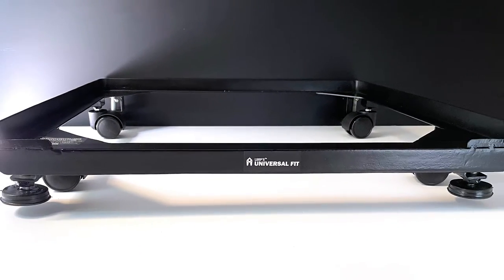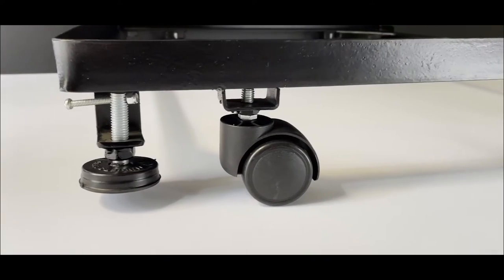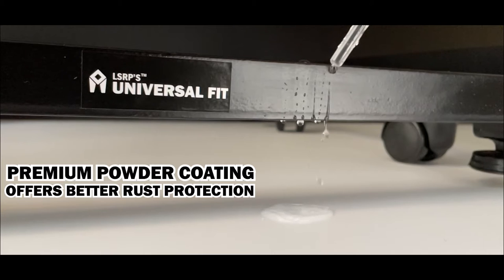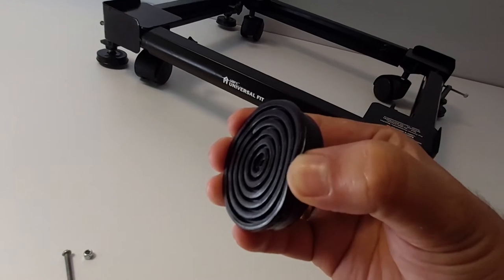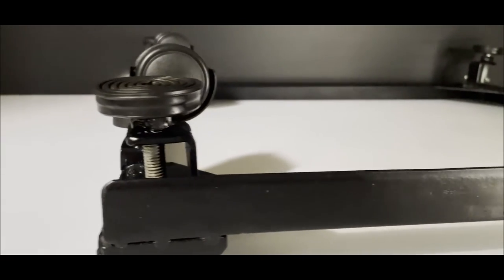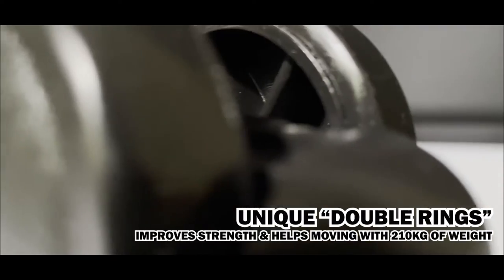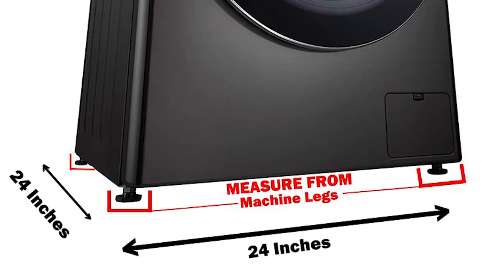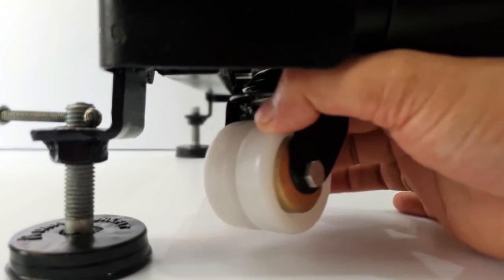LSRP'S UNIVERSAL FIT - MEGA Series - Fixed Size Square Frame Front Load Washing Machine Stand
100% Preassembled Universal Fixed Size fully automatic Washing Machine Stand : It is suitable with select models of Dishwasher, front load and top load washing machine. In front load machines this stand / trolley is compatible with Bosch 7kg, 7.5kg, 8kg & 9kg, LLOYD 8kg. Samsung 10kg. Whirlpool 7kg front load machines. In top load machines this stand is compatible with Bosch 10kg, Haier 10kg, IFB 6.5kg, 7kg, 8kg, LLOYD 10.5kg, Whirlpool 7.5kg, 9.5kg & 10.5kg top load washing machine stand.

Square Metal Frame Heavy Duty Metal Stand With 210kg Load Carrying Capacity : Our MEGA series stand / trolley is made with 100% heavy gauge mild steel / metal that makes it heavier in the segment along with improved load carrying capacity that is 210kg. Now you can easily move your heavy and large laundry capacity washing machines with our fixed size heavy duty washing machine trolley.

No More Vibration Issues With India’s Largest Vibration Absorbing Jacks 5.3CM Wide : In all of our series we use our unique in-house manufactured vibration absorbing jack which has largest surface area of 5.3CM that captures more area on the floor surface. Our jack is made with premium quality PVC granules that makes it optimally soft to hold the ground with more strength and to absorb more vibration than ordinary plastic like small jacks.

Premium Powder Coating & Unique “In-House Manufactured Double Ring Wheels” : The MEGA is coated with top notch quality custom made black matte powder that repels water like magnet and hence offers better rust protection. The MEGA series front load washing machine trolley also come with our unique double ring wheels with extra support fill, helps moving with 210kg weight easily.

23.62 inches (Length) X 23.62 inches (Width) Fixed Size Stand For Dishwashers Top Load Washing Machine & Front Load Washing Machine : The MEGA is made on fixed size square shape metal frame which has fixed size and can be used with select models and laundry capacity machines only. For Dishwasher stand & machine stand compatibility details we request our customers to kindly refer to compatibility detail image, product description or product video.